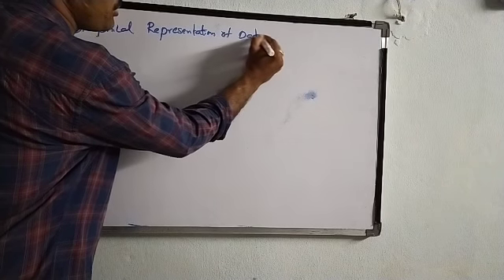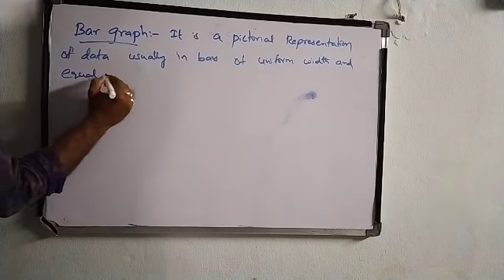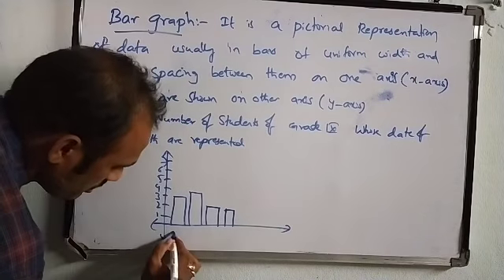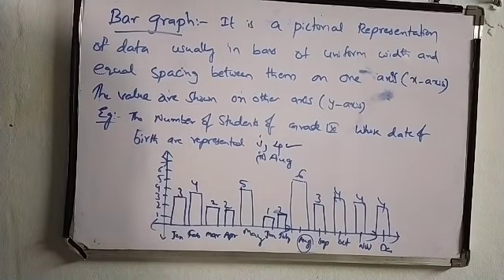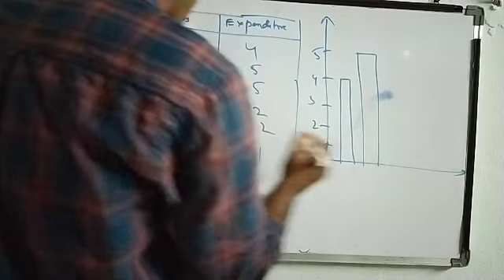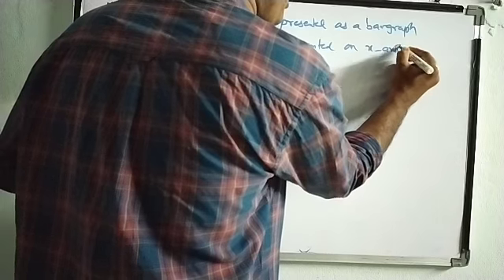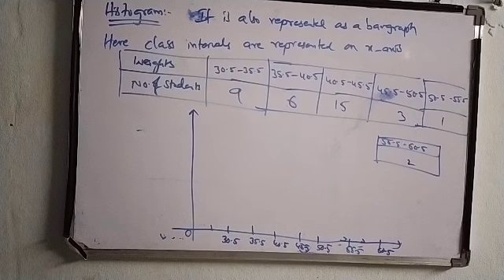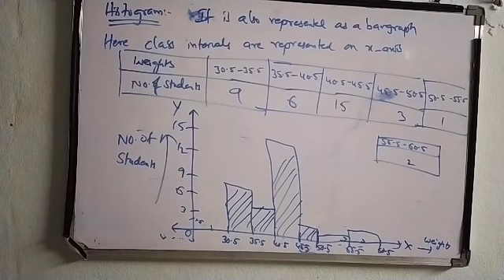14.10.2020 grade 9 HKA